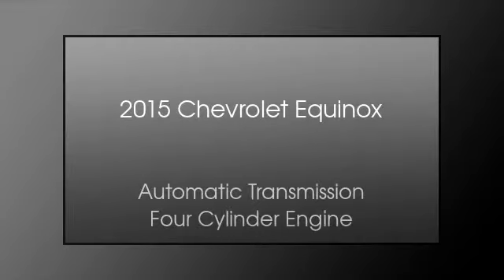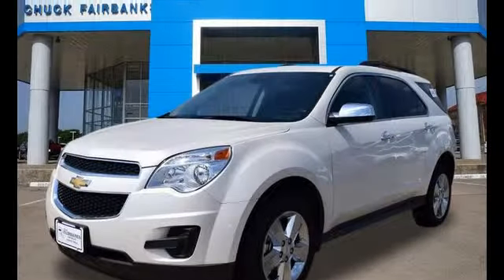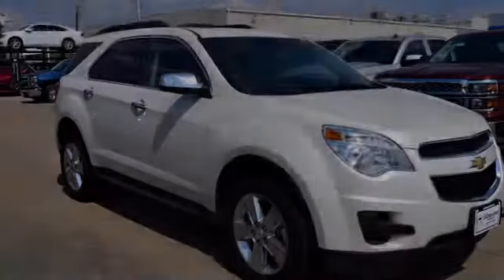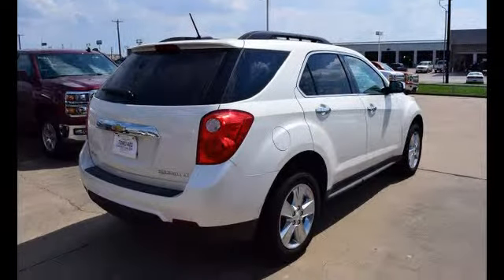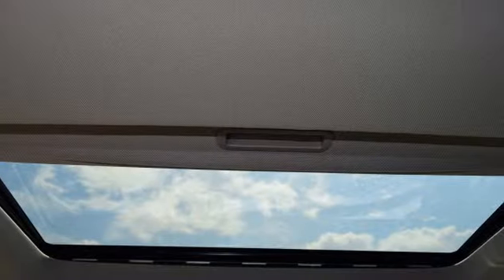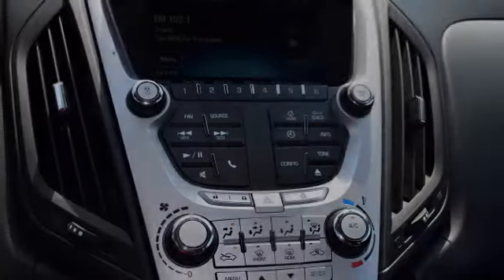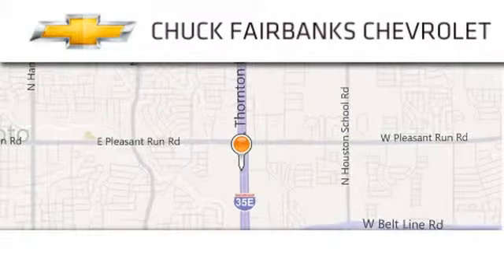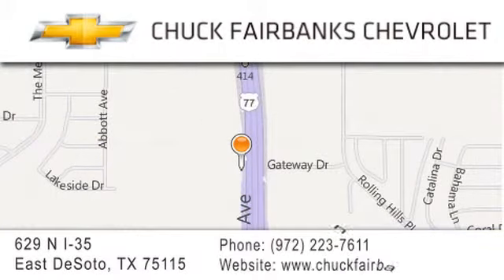2015 Chevrolet Equinox